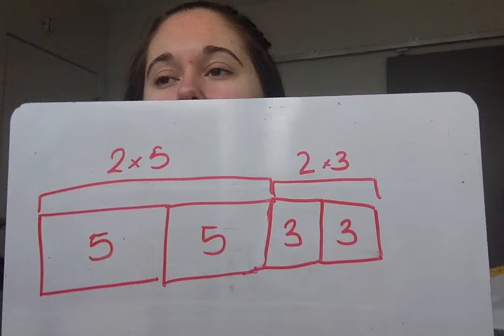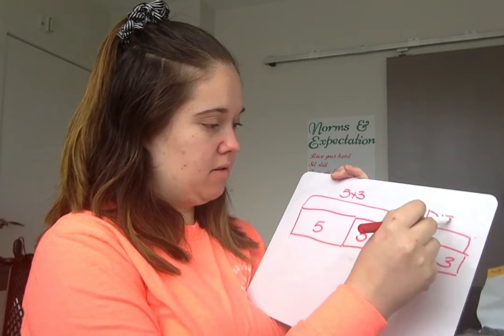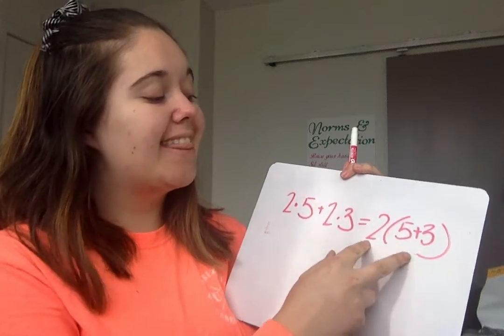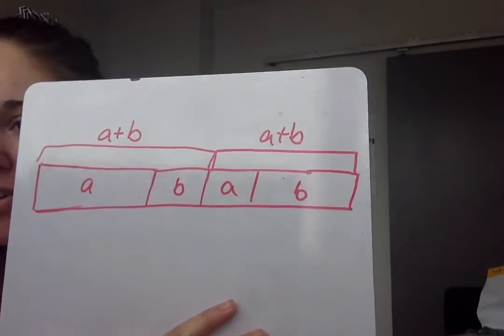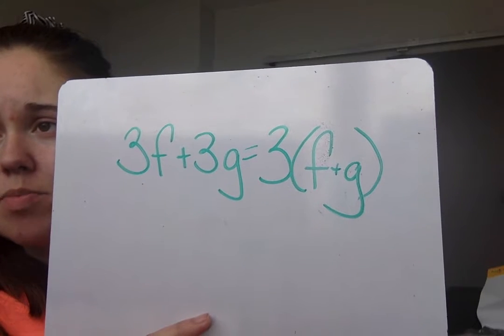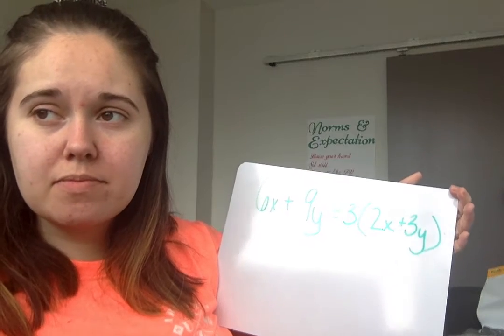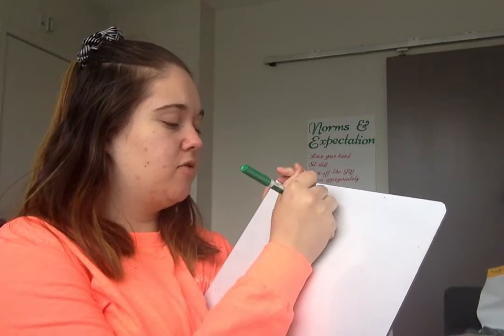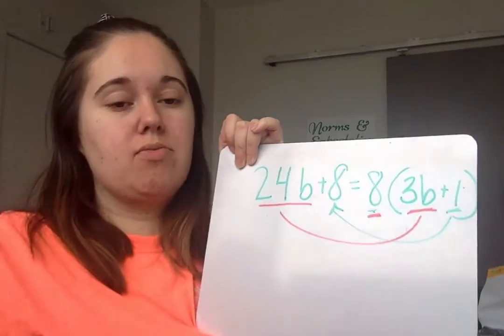Group 2 - Video 5 (Real) - ENY 6.4.11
Here is the real video for lesson 11. After following along with the classwork, you will only have to do the exercises. You do not need to complete the closing problems or the problem set. Sorry about that!